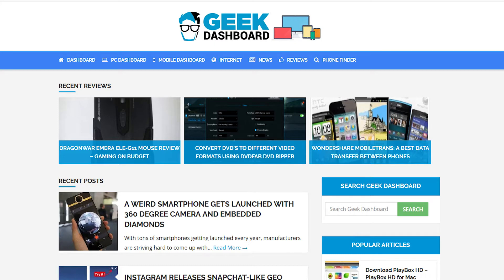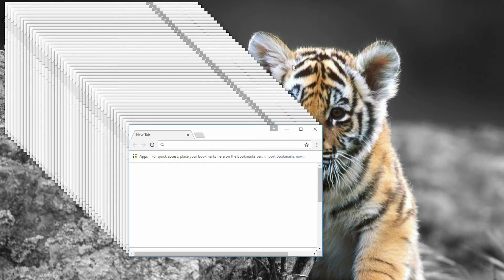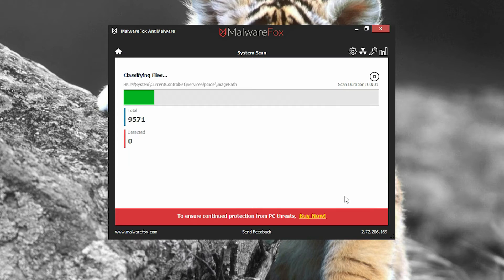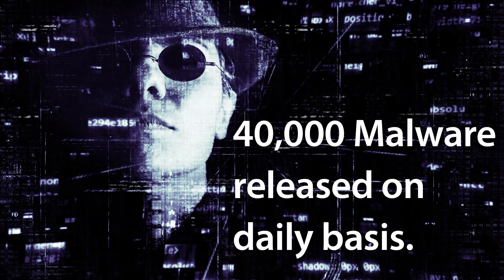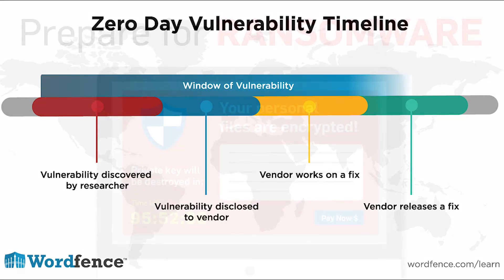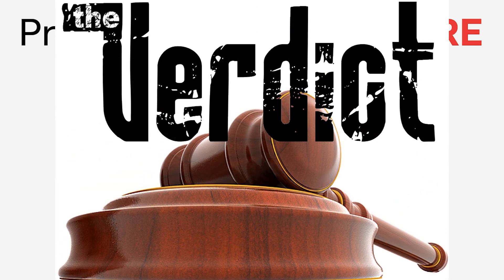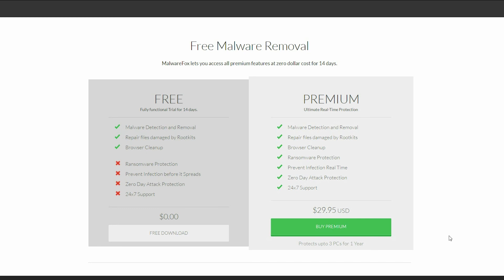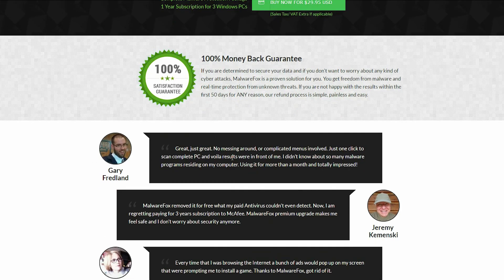Prevent Your Computer from All Kinds of Malware Including Ransomware - MalwareFox Review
MalwareFox AntiMalware helps your computer from being affected with any kind of Malware. Here is why you should try MalwareFox Premium and keep ransomware attacks at bay.